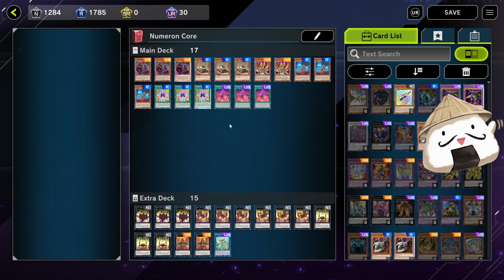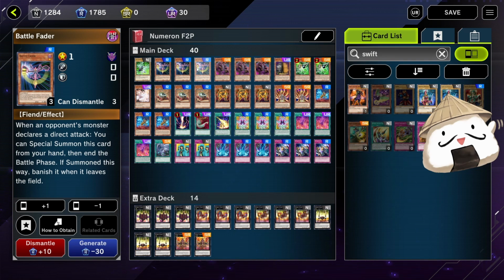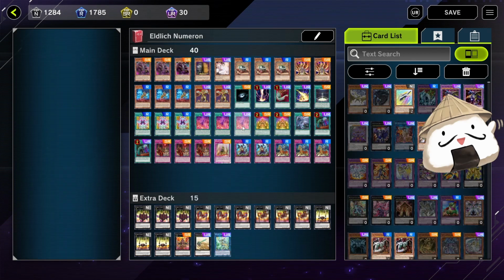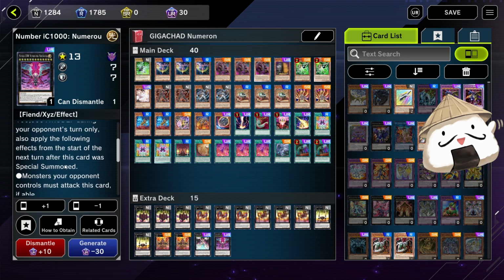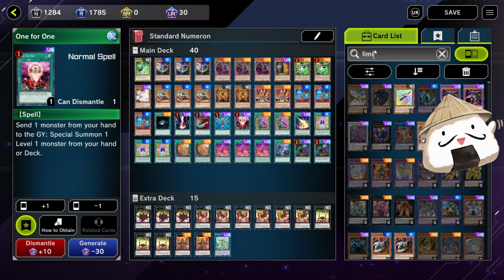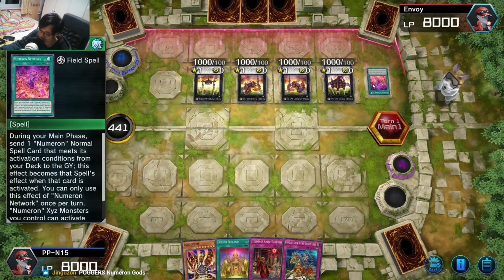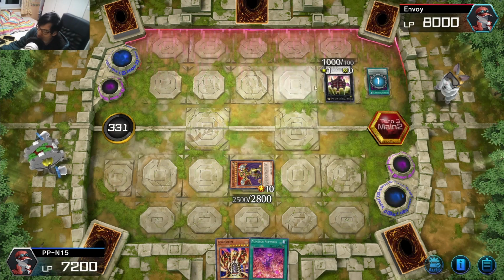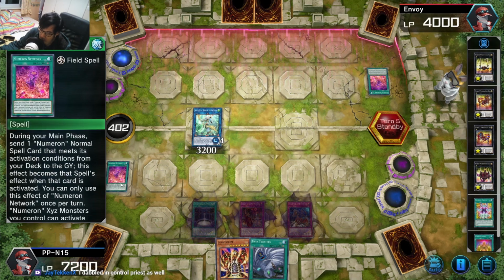Beginner Guide: How to EAT glue and Play Numerons in Yu-Gi-Oh! Master Duel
Today I'm going to be showcasing you how to be one of those Numeron Players who SMASHES their face into things and somehow kill the opponent. Whilst getting into depth and mechanics you can do with the numeron engine!

YuGiOh! Master Duel is a free-to-play, Fantasy card video game developed and published by Konami

GAME INFO
Name: Yu-Gi-Oh! Master Duel
Developer: Konami
Publisher: Konami
Platforms: Nintendo Switch, Android/IOS, PC/Steam, XBOX, PS5
Release Date: January 19th 2022